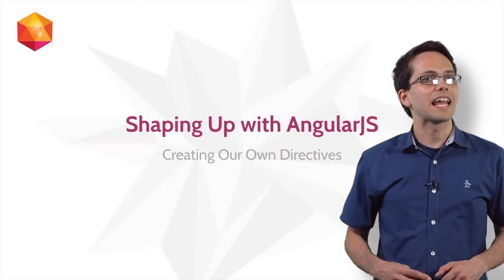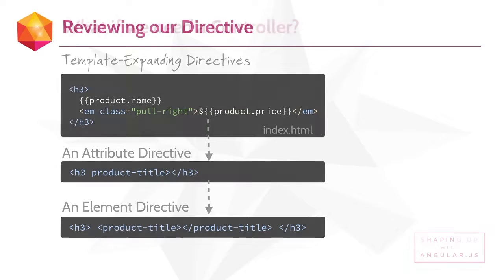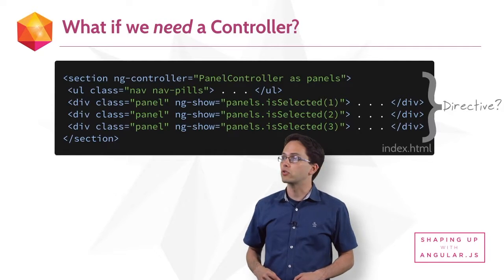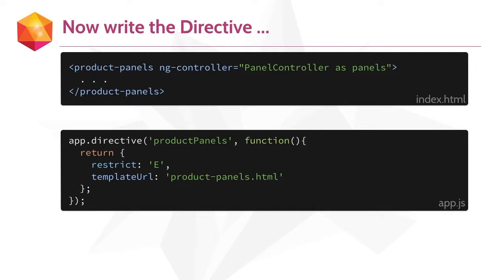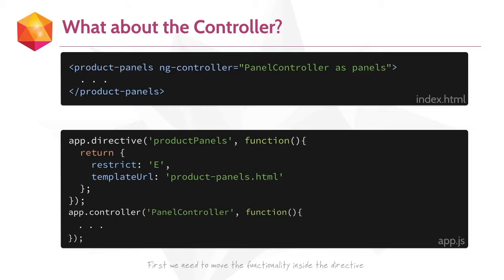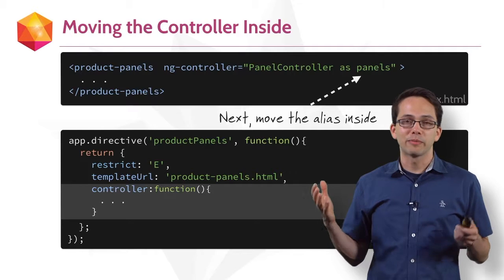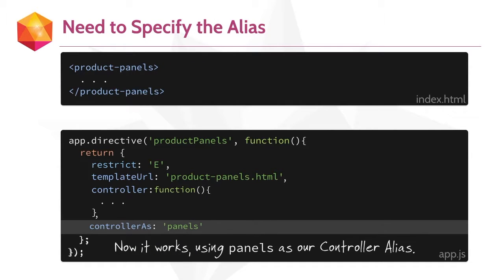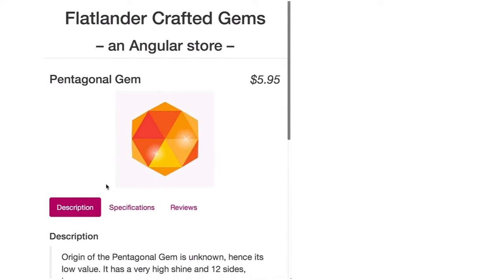CodeSchool com AngularJS 4 5 Directive Controllers